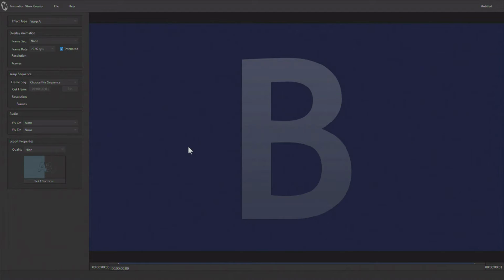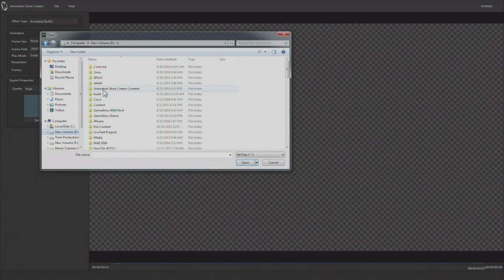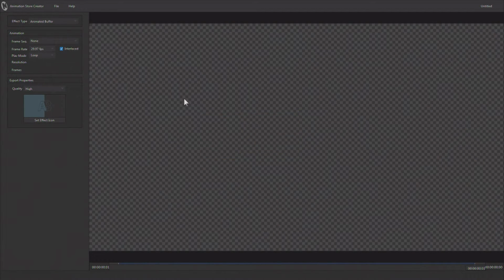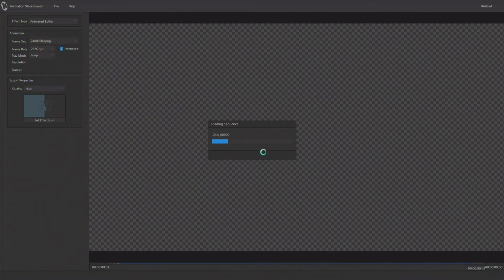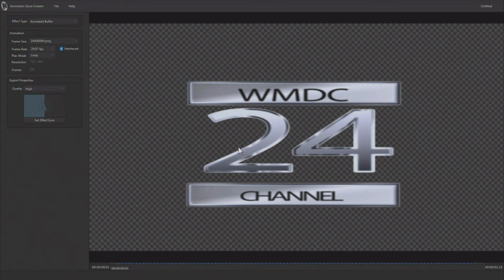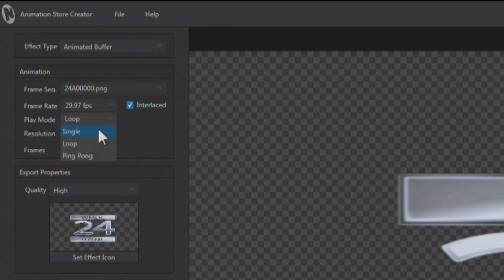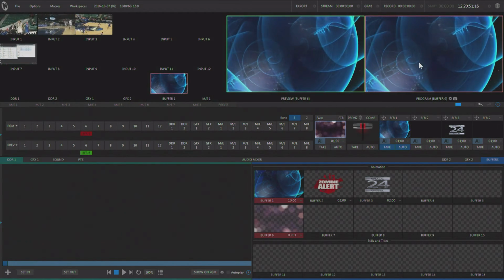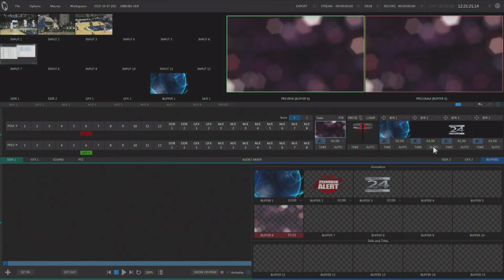2 Minute Tutorial: Creating Animated Buffers in Animation Store Creator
Learn how to use Animation Store Creator to created animated buffers.